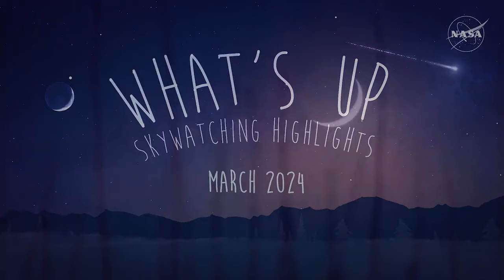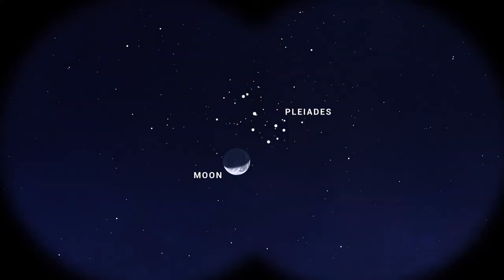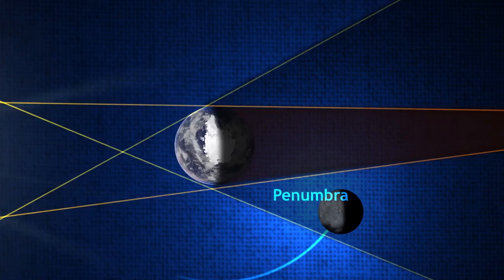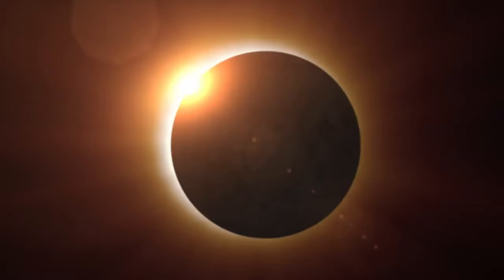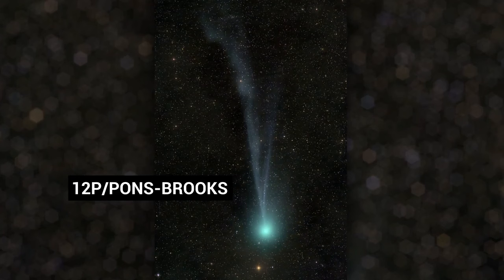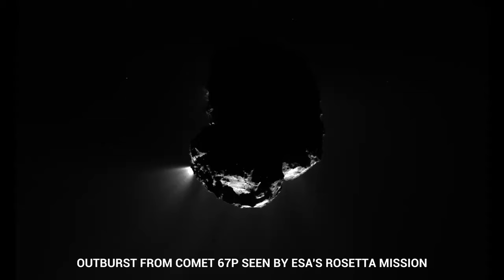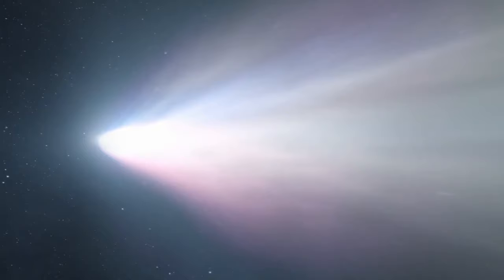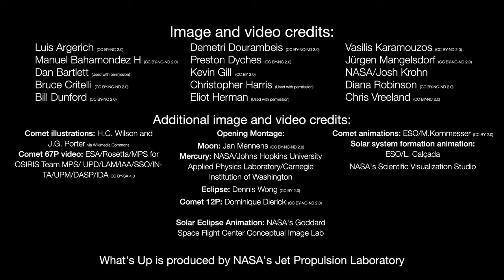Planets, lunar eclipse and a comet in March 2024 skywatching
Find out where to spot Jupiter and Mercury this month. A penumbral lunar eclipse will occur on the evening of March 24-25. Comet 12p/Pons-Brooks may be visible to the unaided eye later in the month as well. Night sky: What you can see this month

Credit: NASA/JPL-Caltech